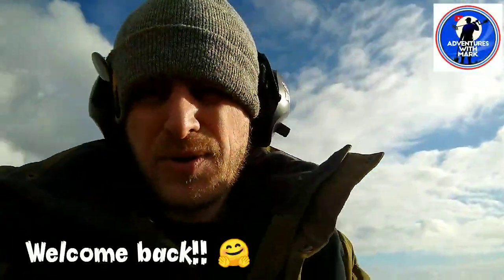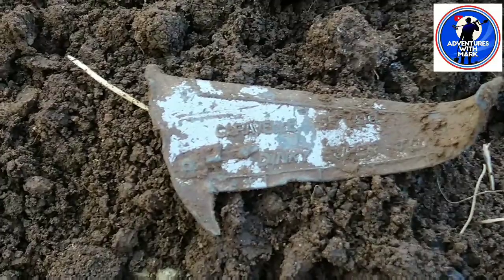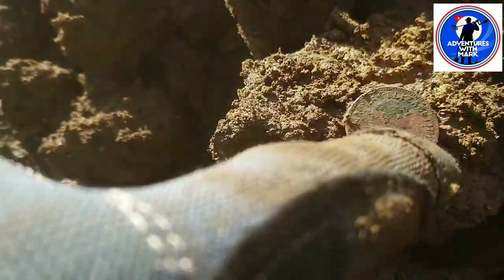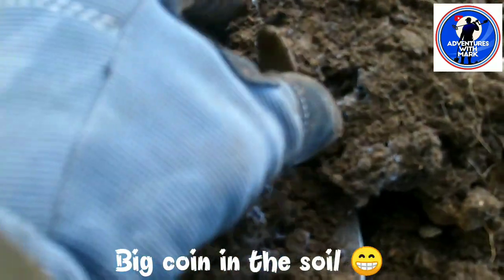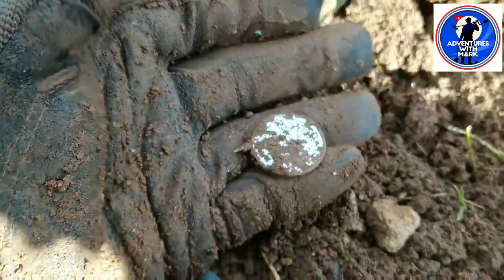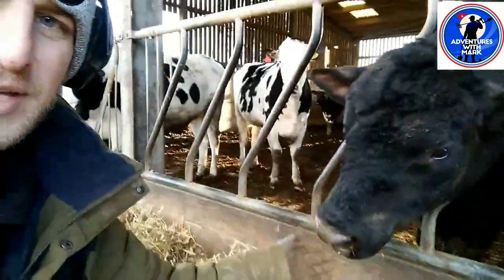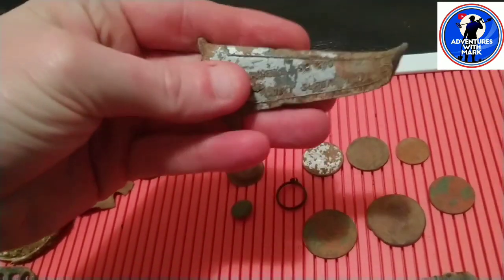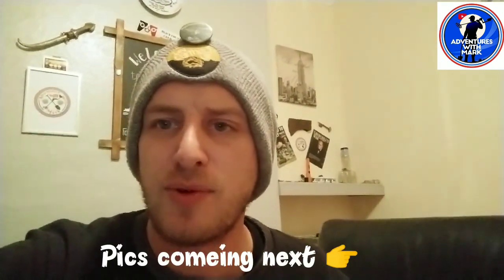Metal Detecting Huge Roman Coin Found 😳😁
Hi all and welcome back to my channel where I went metal detecting on Wednesday 10/02/2021 where I had an amazeing hunt out with my best friend and detecting buddy Lousquestfortheholygrail where I had an amazing day's finds inlceding coins and even a ring :)

Please head over to also see lou's epic video..